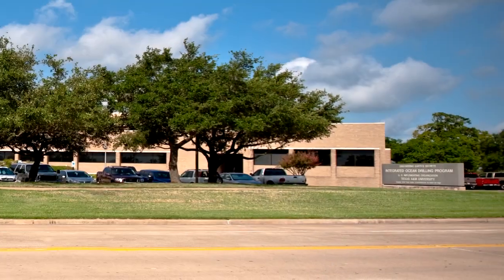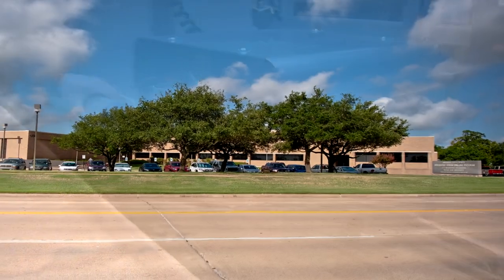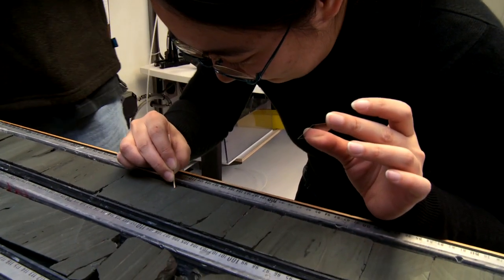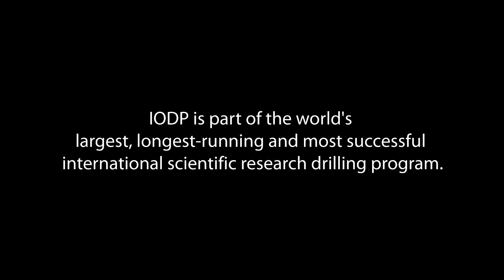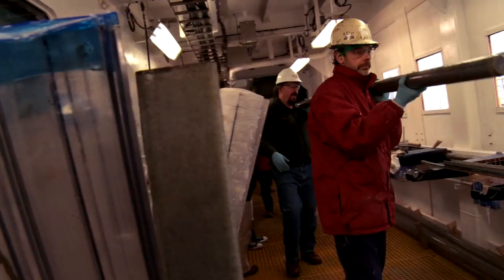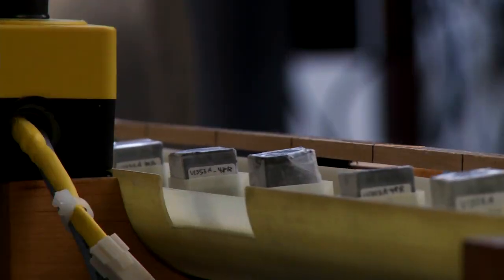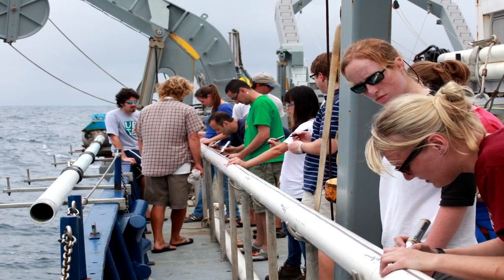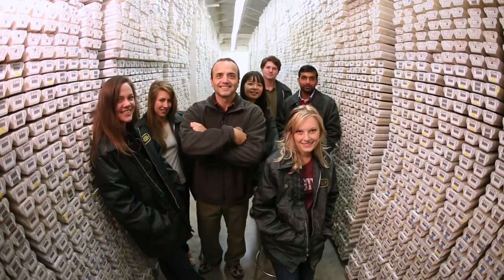International Ocean Discovery Program (IODP) at Texas A&M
Texas A&M's Integrated Ocean Drilling Program (IODP) is part of the world's largest, longest-running, and most successful international scientific research drilling program. IODP offers students and faculty-researchers a unique opportunity to participate in meaningful international research that offers hands-on learning and research opportunities.